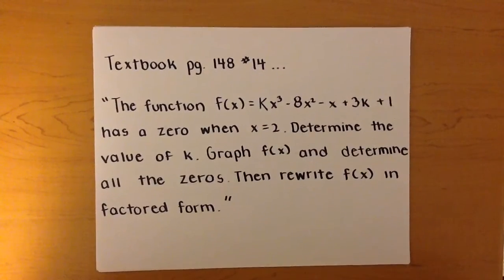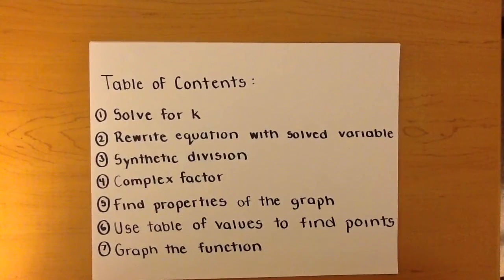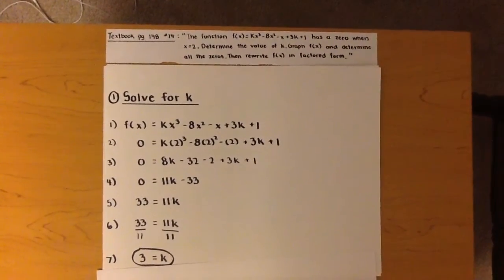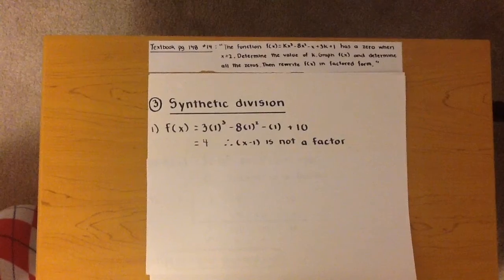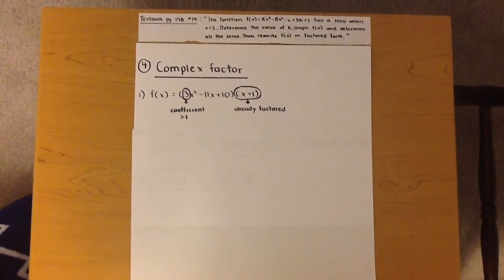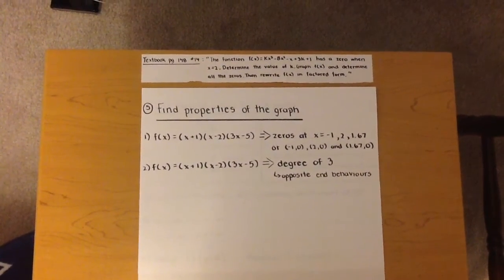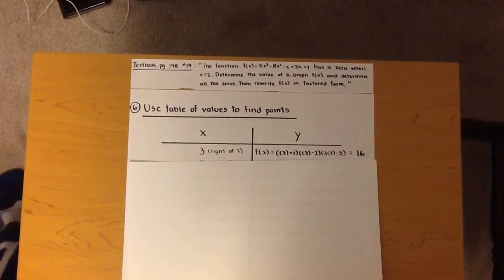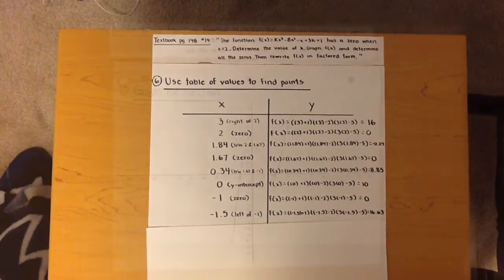Bishop, Alex, Page 148 #14